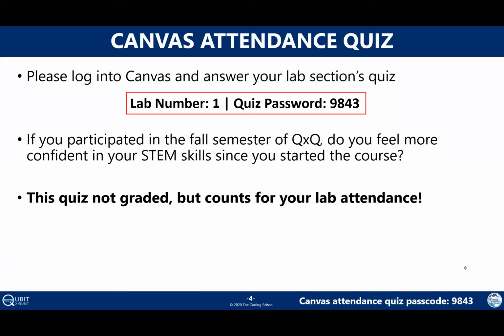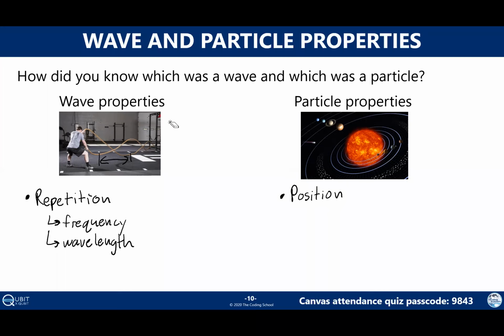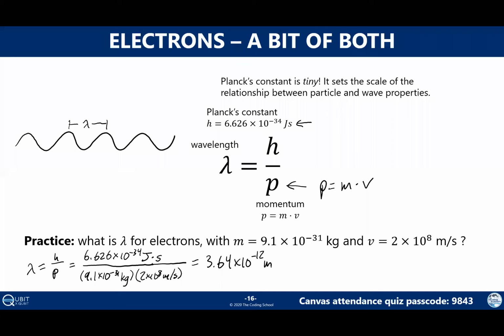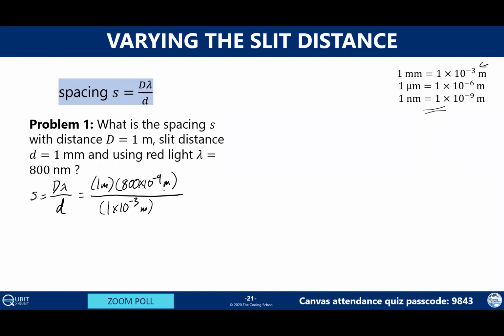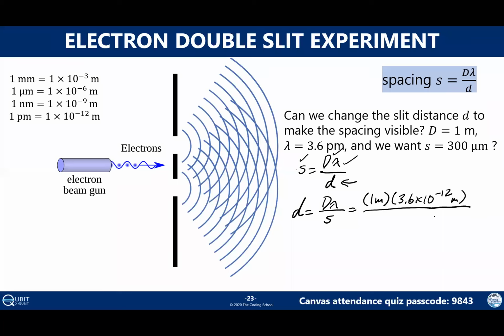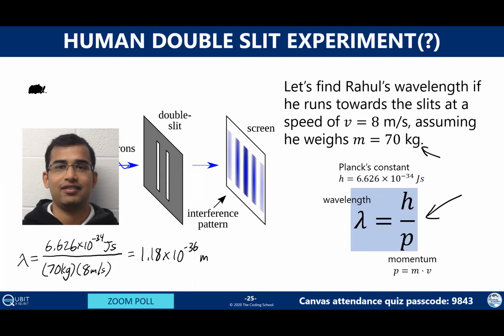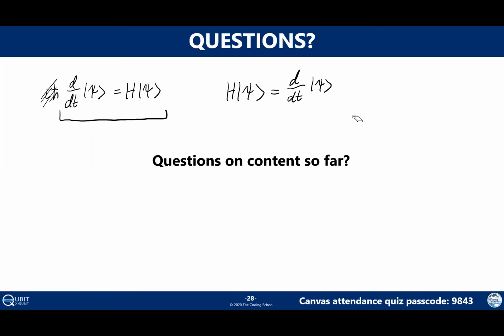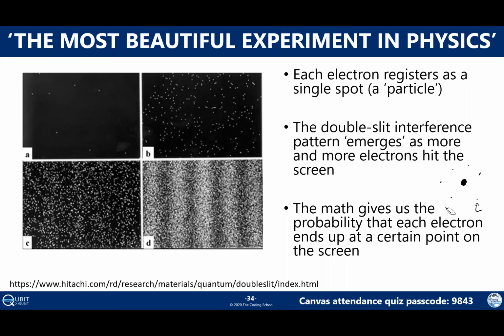Qubit by Qubit: Lab 1, 1.19.21